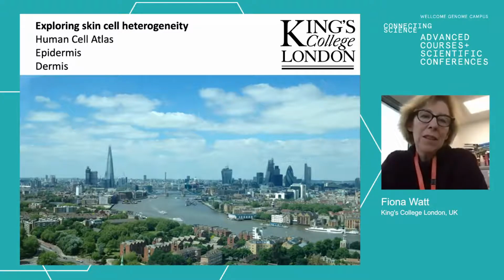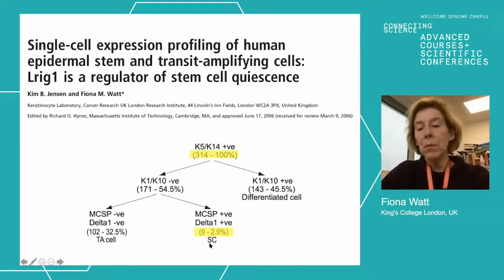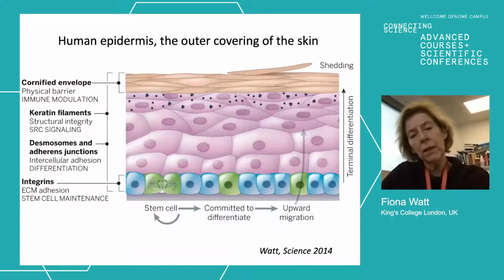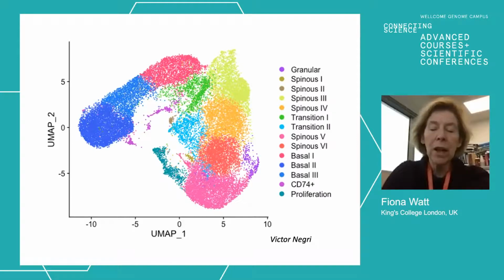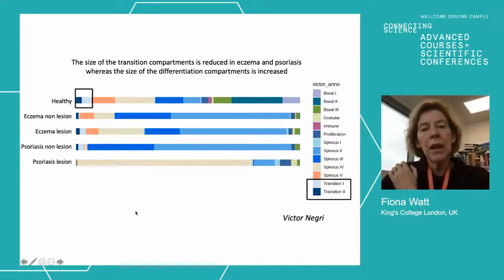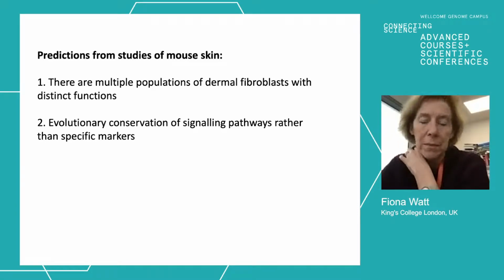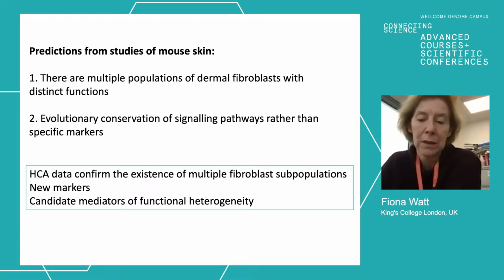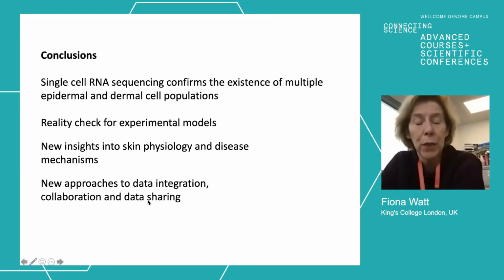Exploring skin cell heterogeneity, Fiona Watt